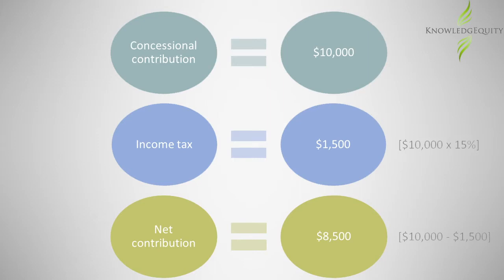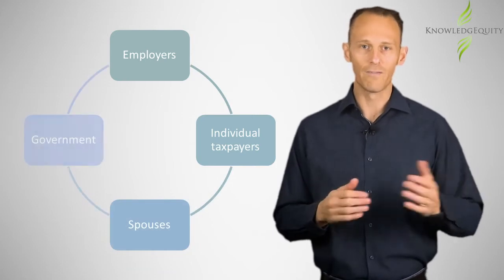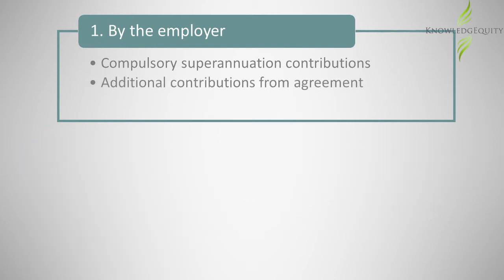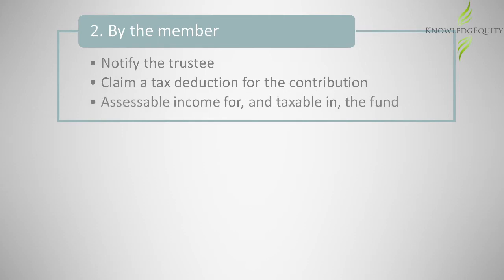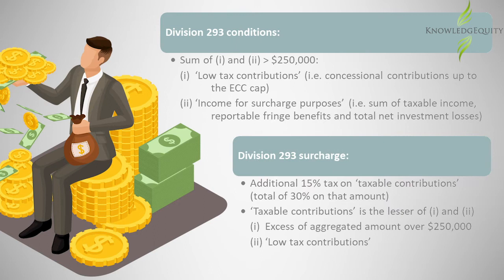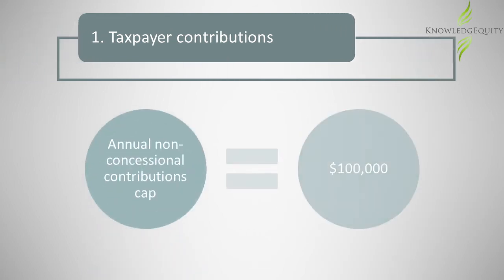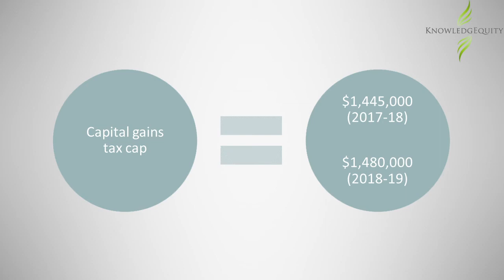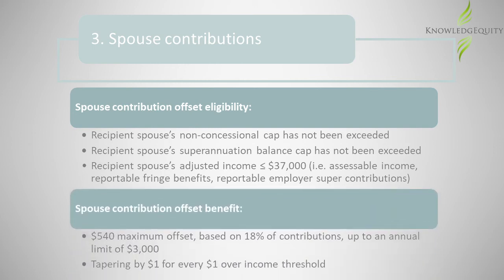CPA Taxation of Super Contributions